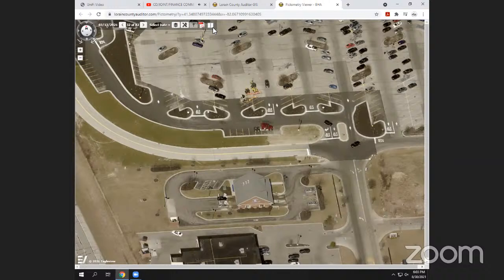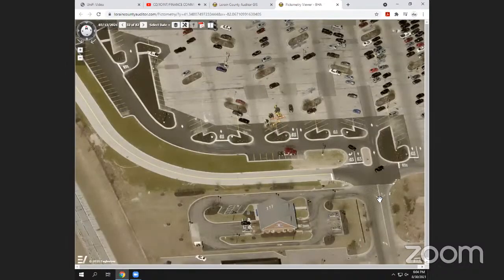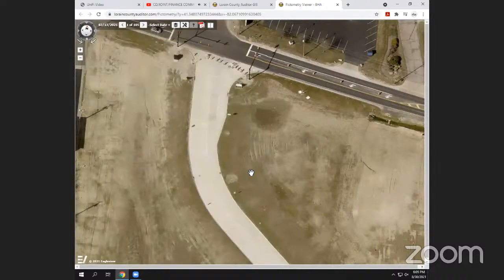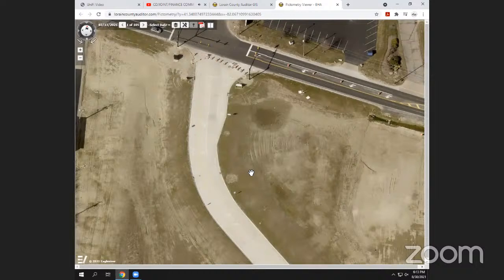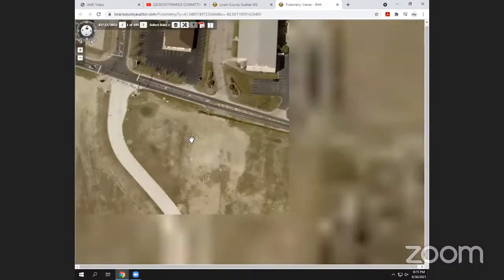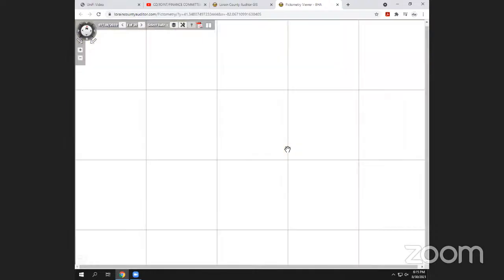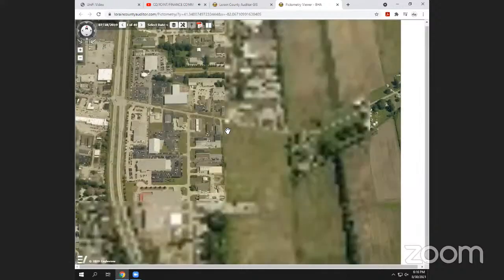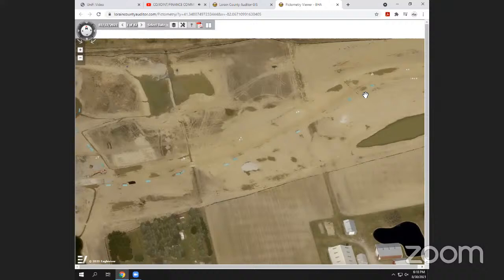CD/Joint/Finance Committee Meetings | August 30, 2021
City of Elyria